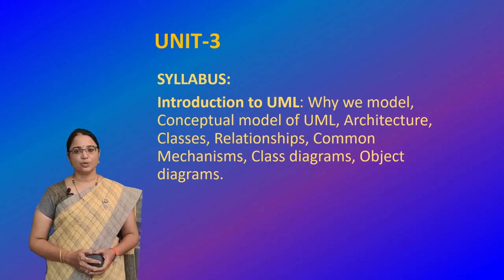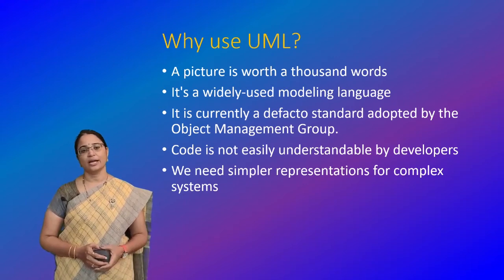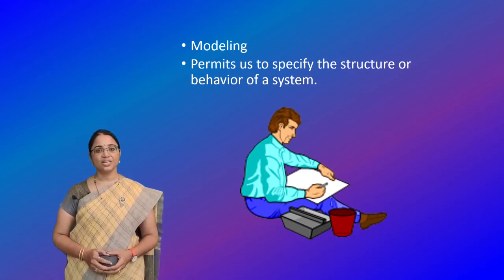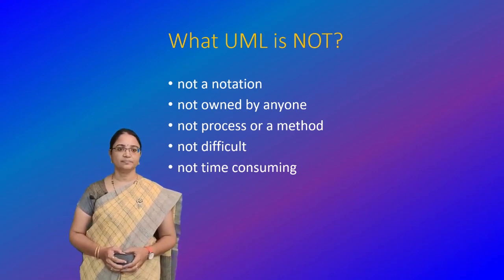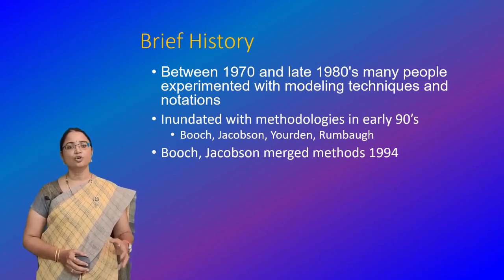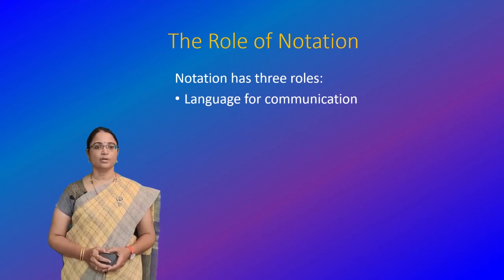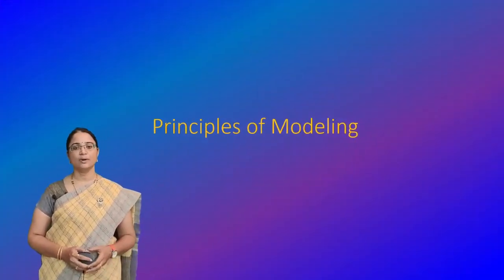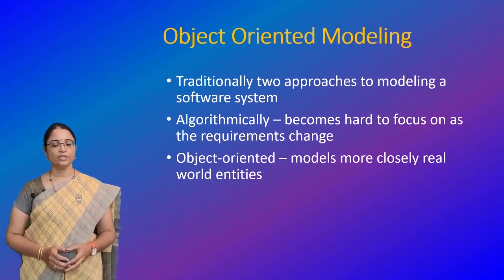OOAD UNIT-3 || Introduction || DR B THULASI || VNITSW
Why use UML?
What is a model?
Why do we Model?
Why is modeling important?
Objectives of UML,
History of UML,
UML Partners,
Principles of Modelling
Applications of UML